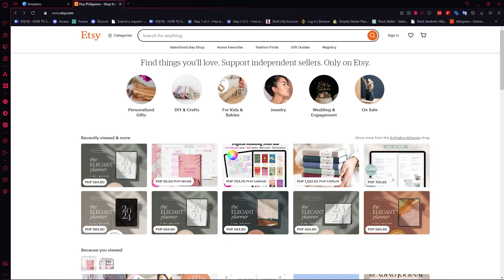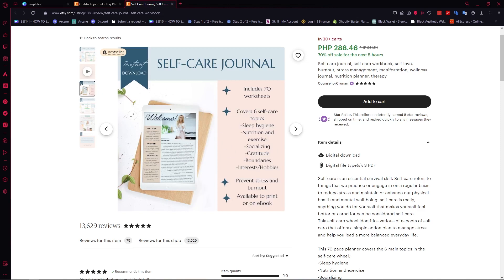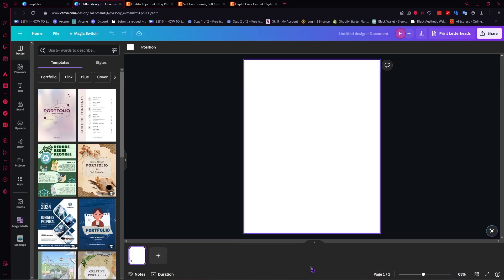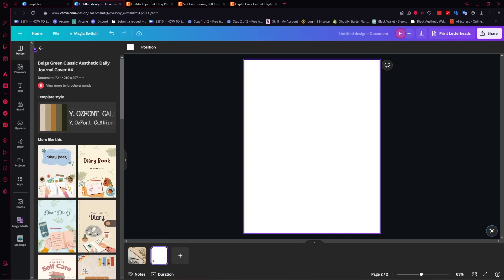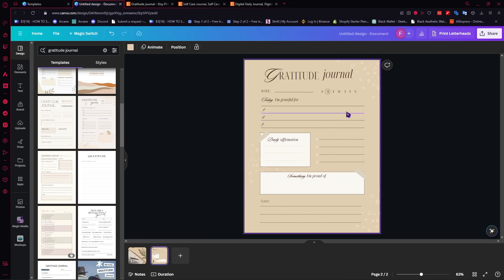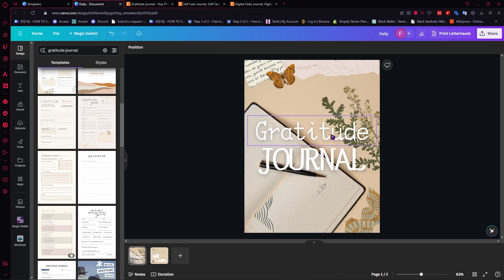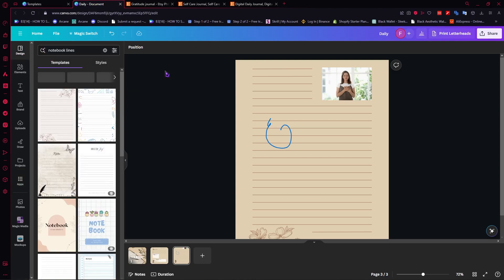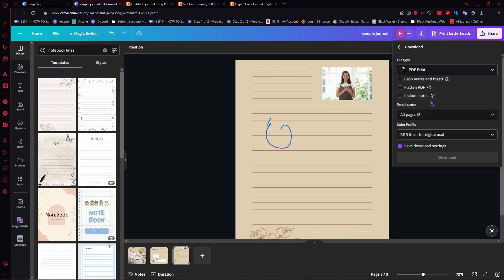How To Create A Journal On Canva To Sell On Etsy (2025) Step By Step Tutorial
Welcome to our tutorial on 'How To Create A Journal On Canva To Sell On Etsy (2025)'. 📓✨ If you're eager to turn your creativity into a thriving Etsy business, you're in the right place! In this step-by-step guide, we walk you through the entire process using Canva, making it easy for beginners and seasoned creators alike. From designing stunning journal covers to optimizing your listing for maximum visibility, we cover it all. Join us on this creative journey, and let's bring your vision to life on Etsy! Watch now to start your journal-making adventure.

⏱️ Timestamps
TITLE 00:00
SCOUTING 00:18
CREATING THE JOURNAL 02:30
EXPORTING YOUR WORK 11:50